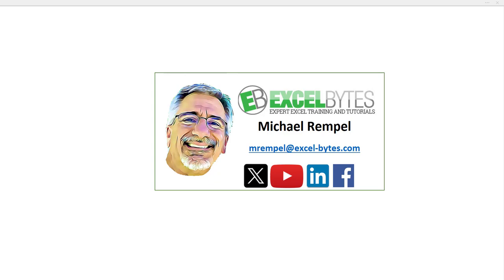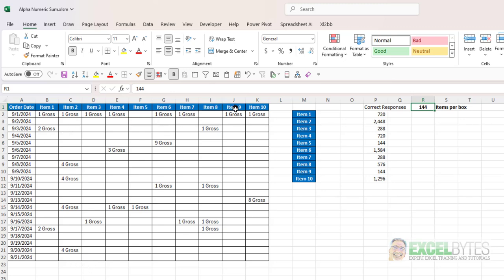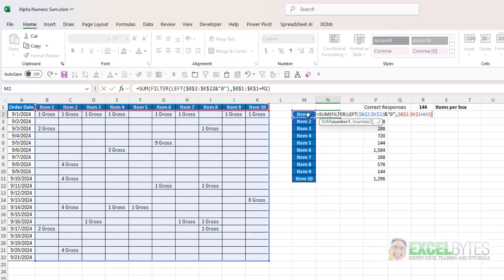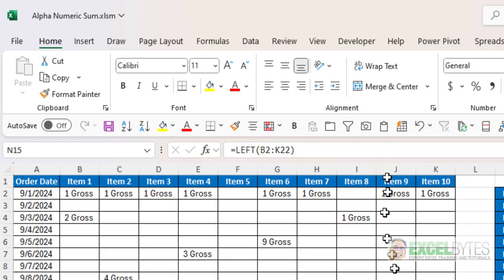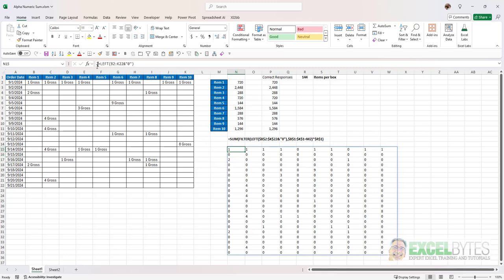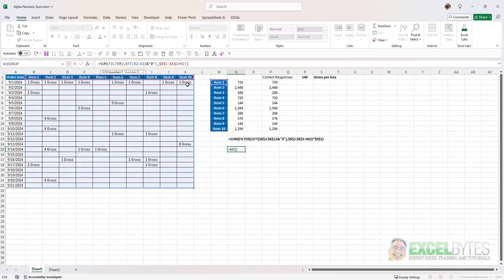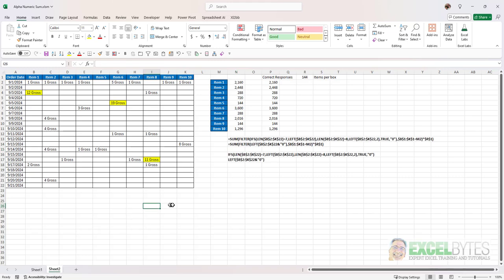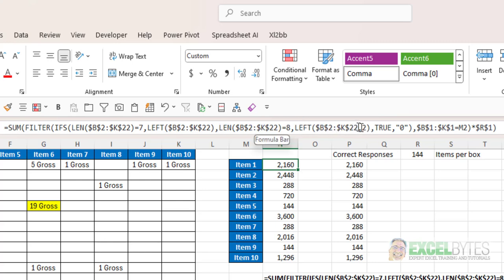How To SUM Alpha Numeric Values In Excel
In this tutorial we are going to see how we can sum alpha numeric text values in Excel. I learned this technique from some great Excel experts at Mr. Excel Forum.